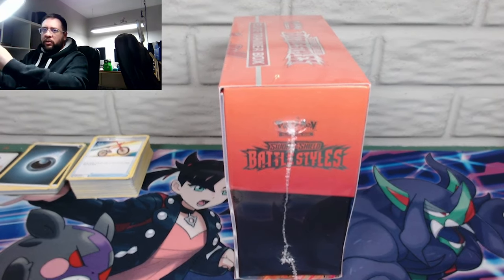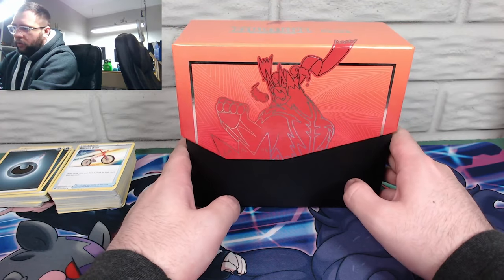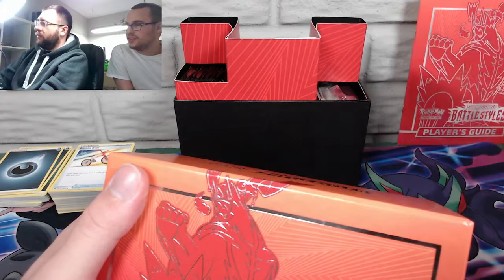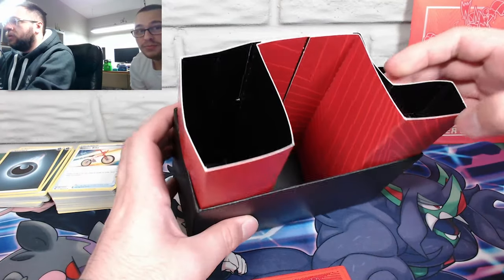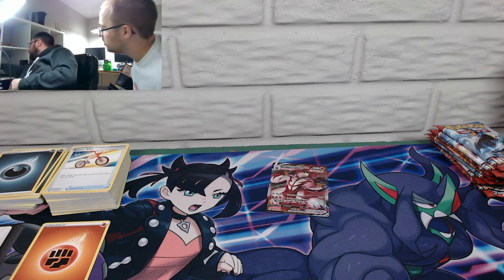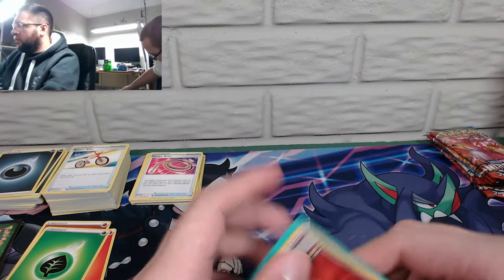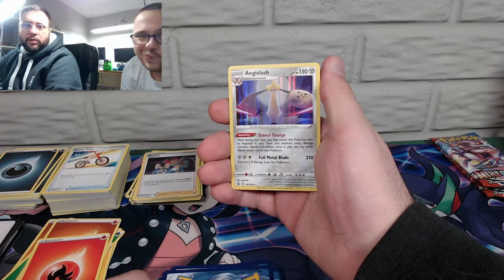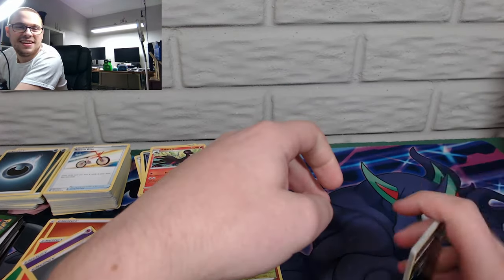Prof's Pokemon Pulls: Battle Styles Single Strike Elite Trainer Box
128th episode of Prof's PokemonPulls features a BattleStyles Urshifu Single Strike ETB Elite Trainer Box !

This video segment was cut from "Prof's Pokemon Pulls LIVE: Elite Trainer Box's and Booster Box Pulls"